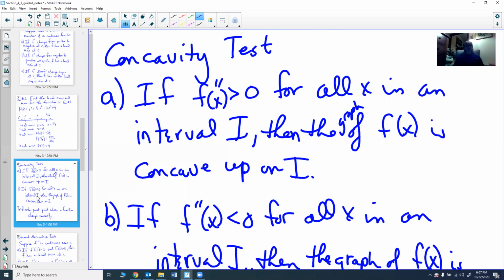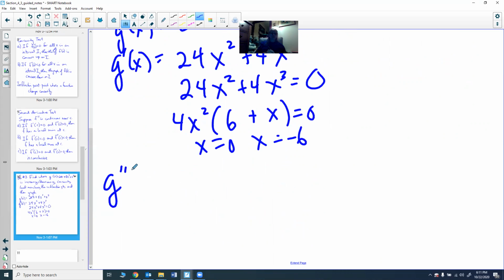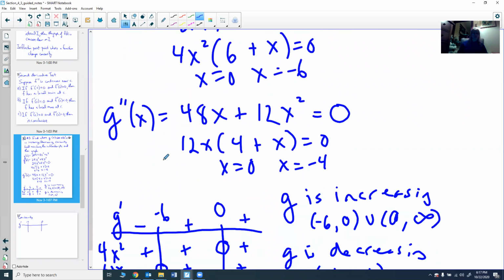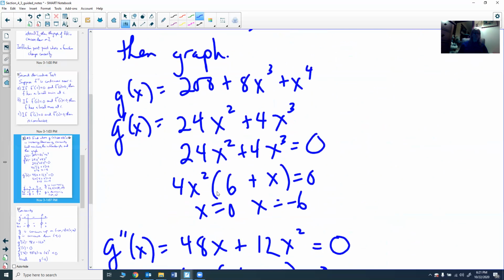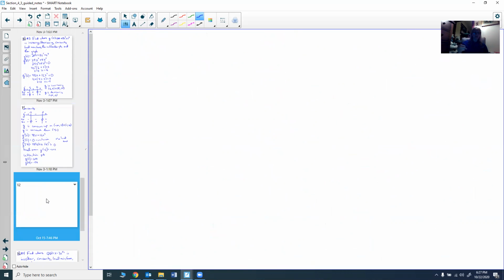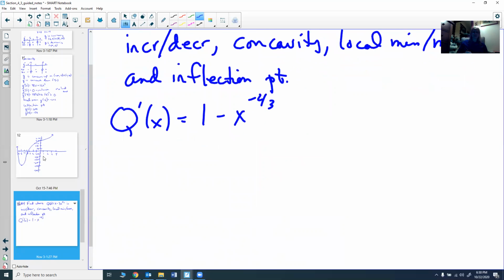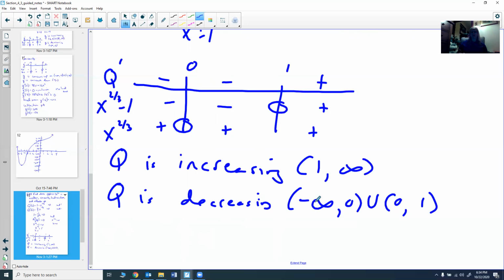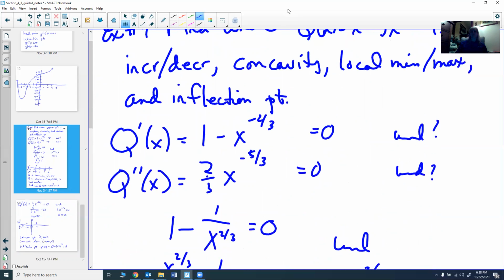Section 4 3 cont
This video is about section 4.3 part 2 in Stewart Calculus Concepts and Context. The section is describing what the derivatives tell you about a function. This video demonstrates the concavity and the second derivative test.